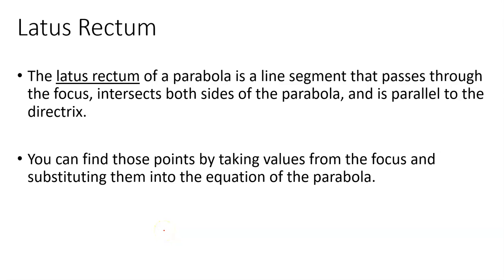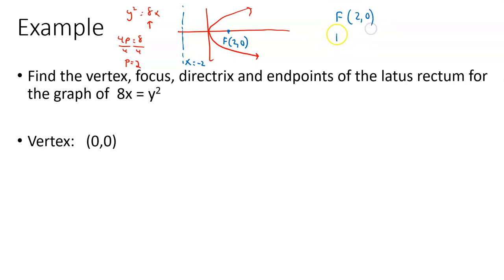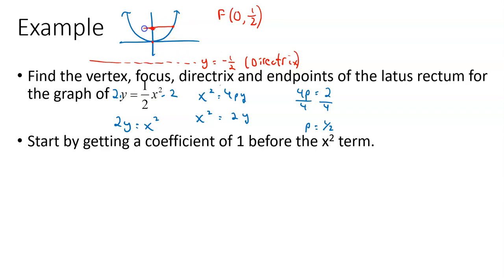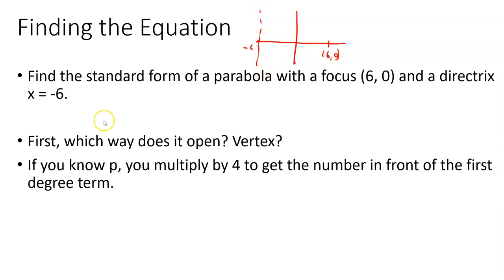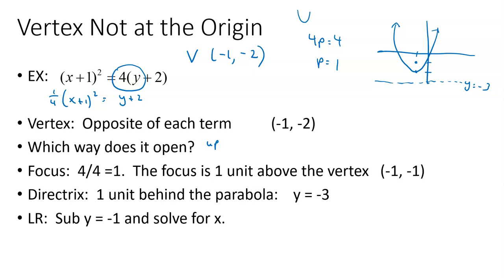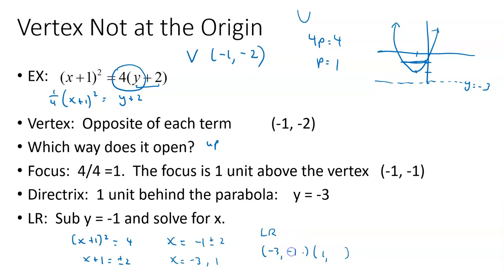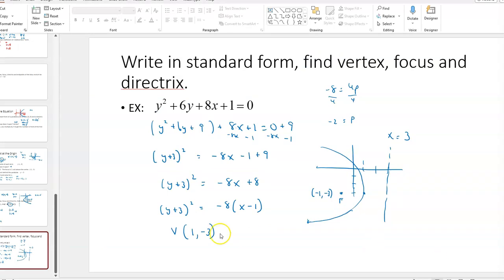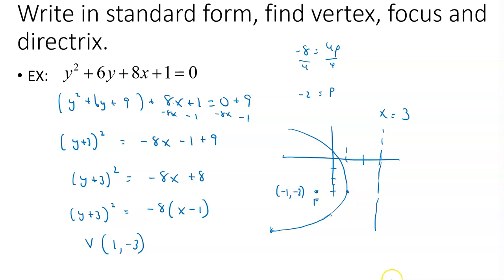Section 9.3 (part 2): Parabolas and Latus Rectum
(yes, a parabola has a latus rectum. Watch the video to find out what it is)
Precalculus II at RVCC - Professor Forte